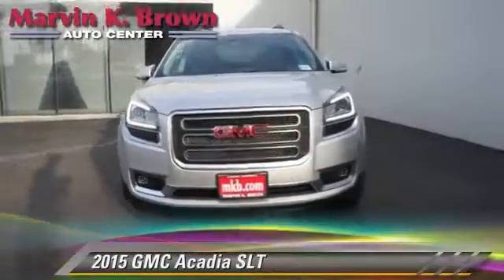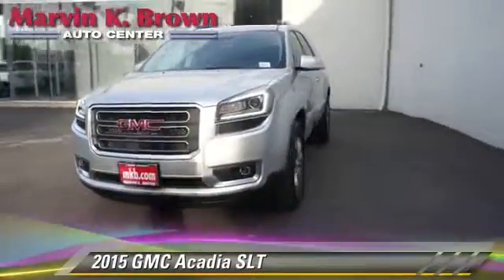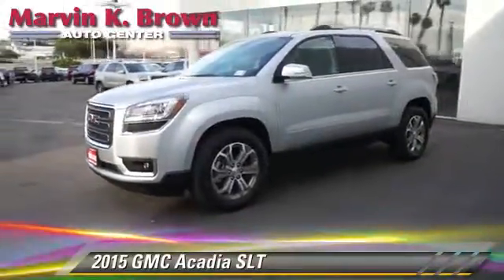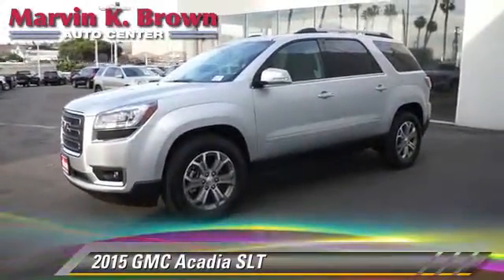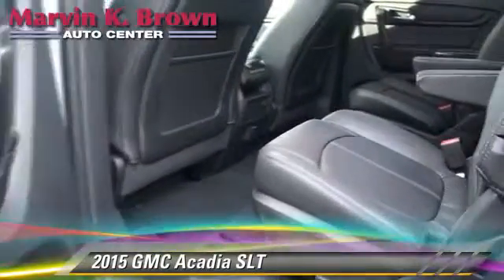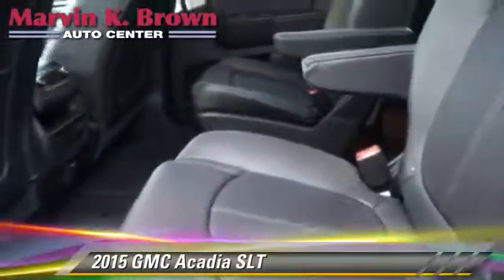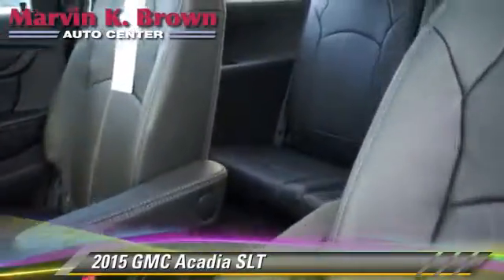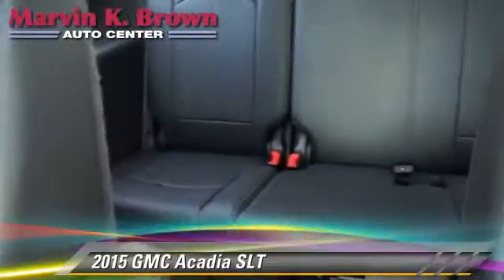2015 GMC Acadia San Diego CA 615179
2015 GMC Acadia

You'll love this 2015 GMC Acadia. This is a car you'll want to take home. With 8 miles, it features Automatic transmission and an exterior color of Quicksilver Metallic. Call and get in touch with Marvin K. Brown Auto Center directly, and be the first to open the car door today!